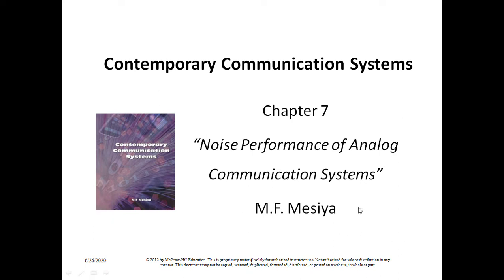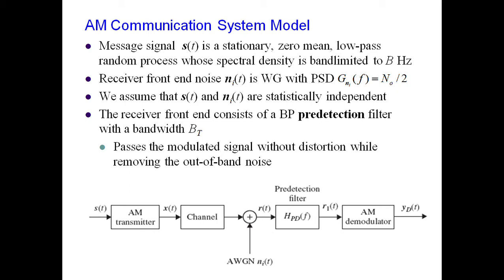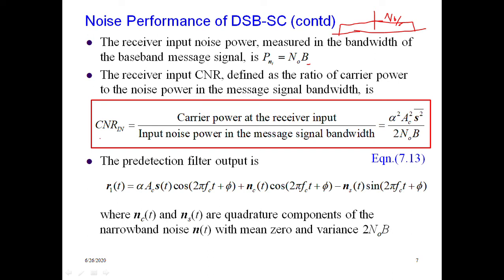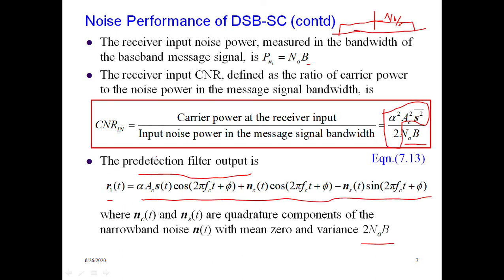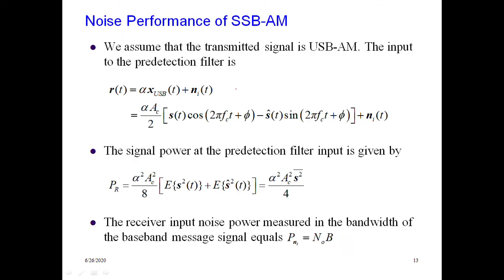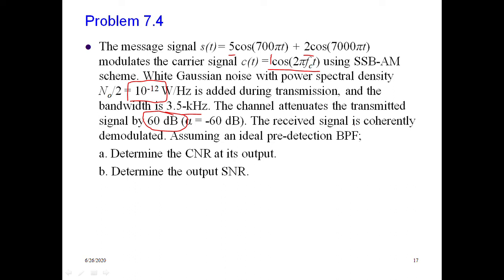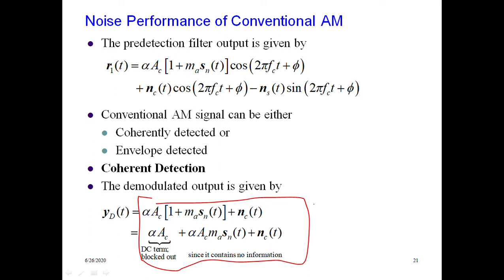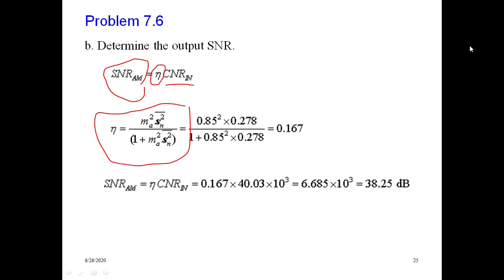Noise in Communication Channel_Chapter 7 Lect FOC